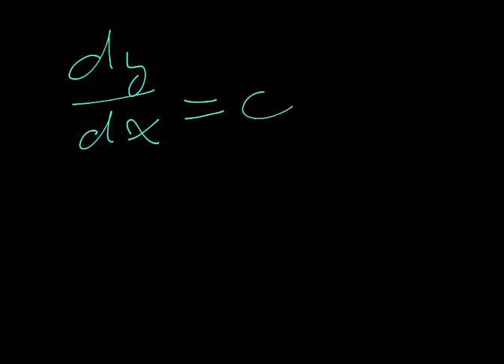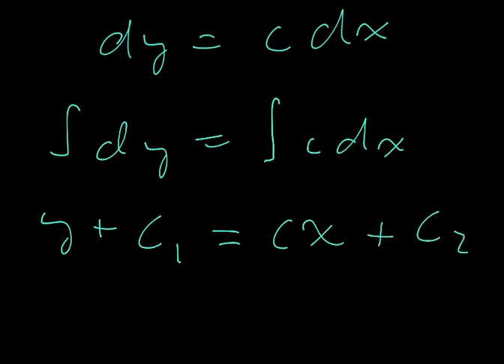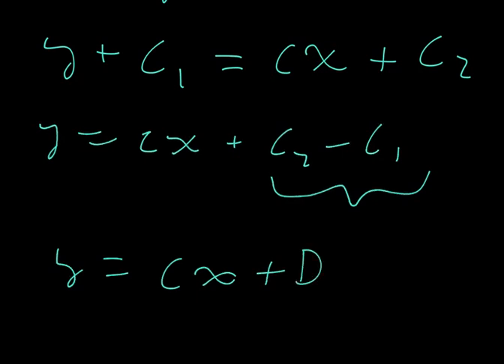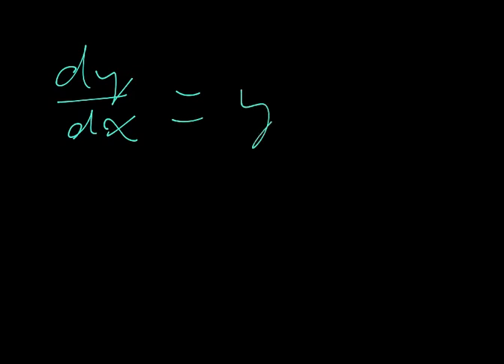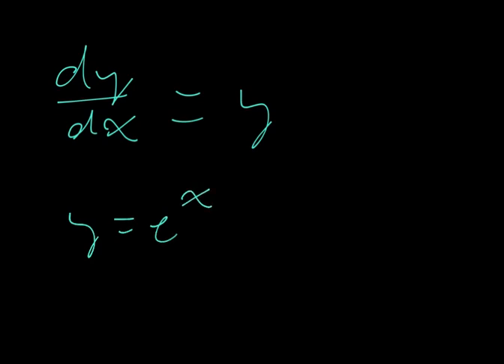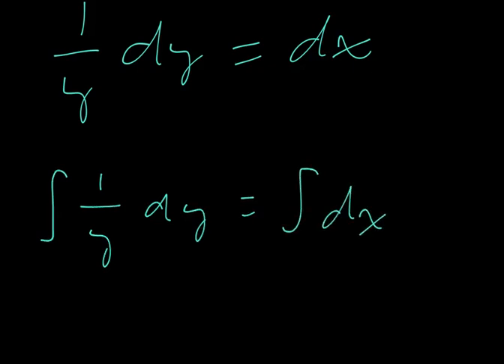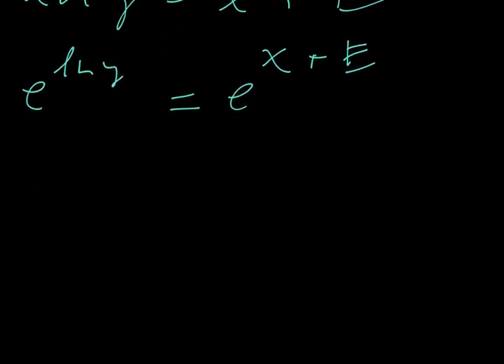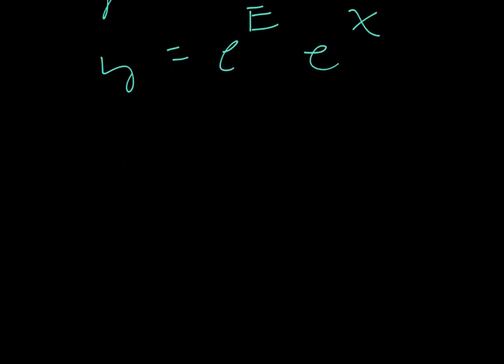Separation of Variables: Part 1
In this video we introduce the method of separation of variables to solve differential equations.